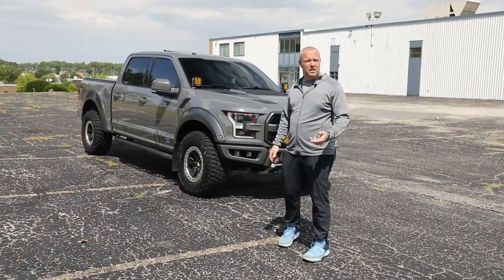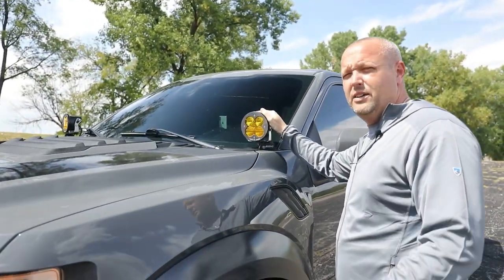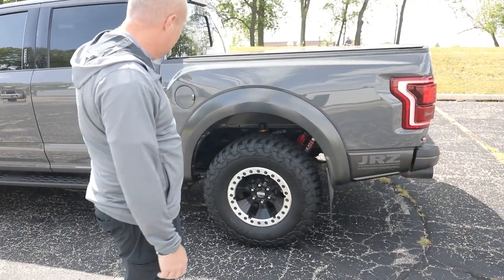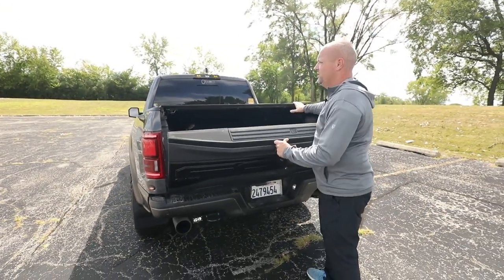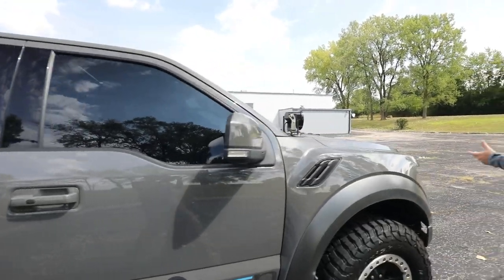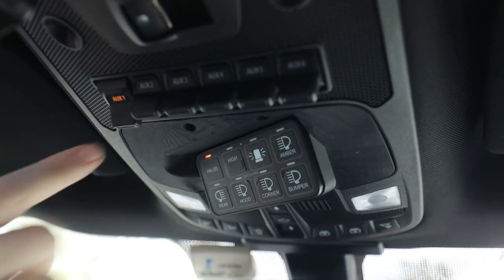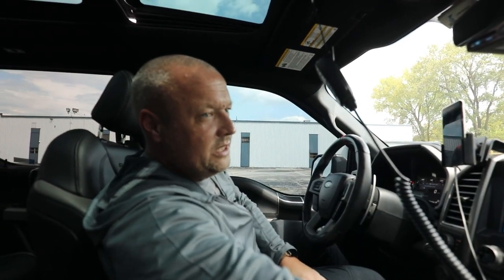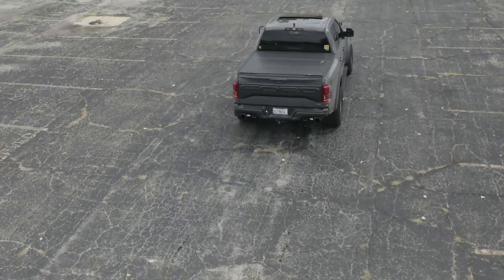Updating Our Raptor! Almost Done!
Here is a little update on the progress we have made on our Raptor! We are still looking to do a few things before SnoBall 2021 but we are almost there!
If there are any suggestions, please share on what we can use or improve on!